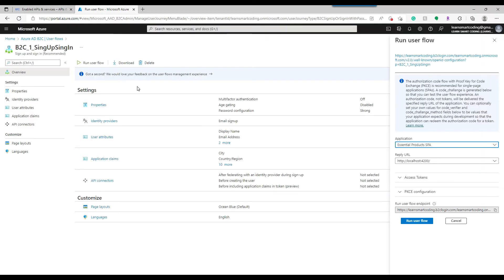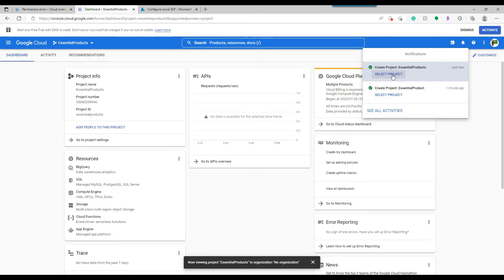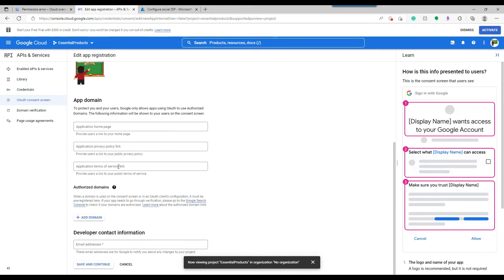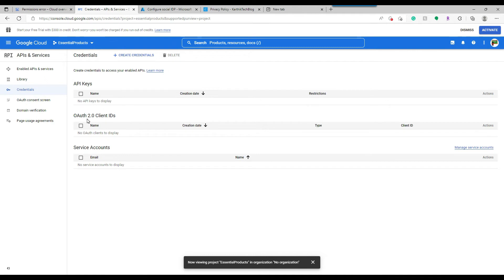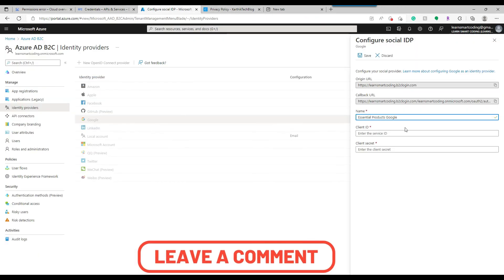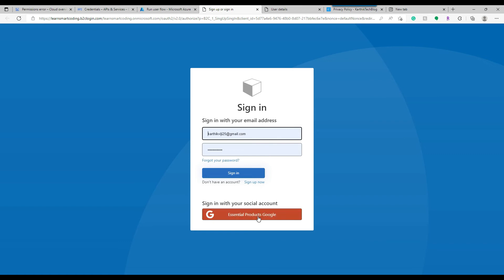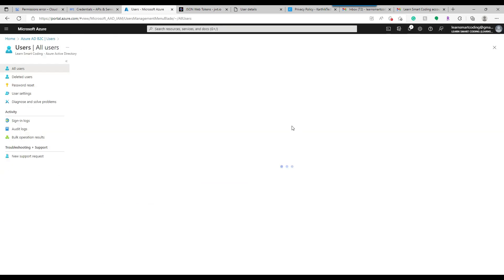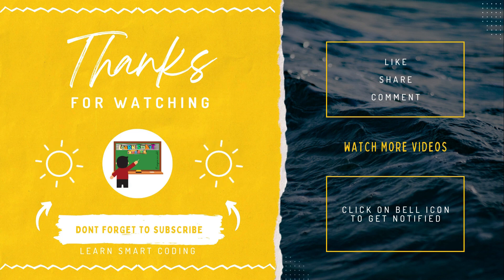Set up sign-up and sign-in with a Google account using Azure Active Directory B2C | Angular | LSC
This video demonstrates how to set up sign-up and sign-in with a Google account using Azure Active Directory B2C.

To enable sign-in for users with a Google account in Azure Active Directory B2C (Azure AD B2C), you need to create an application in Google Developers Console

If you don't already have a Google account you can sign up

Sign in to the Google Developers Console with your Google account credentials.
In the upper-left corner of the page, select the project list, and then choose New Project. All the details flow is explained in the video.

To configure authentication in Angular and WEB API by using Azure Active Directory B2C, visit the below video.

Complete source code:

Branch name: feature/azure-ad-b2c-authentication

Branch name: feature/azure-b2c-configuration

Happy coding!